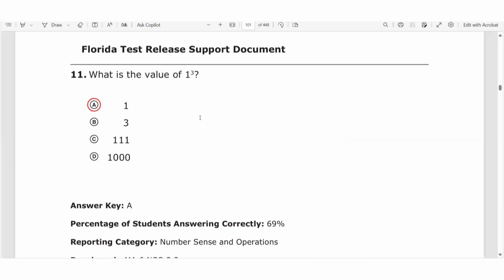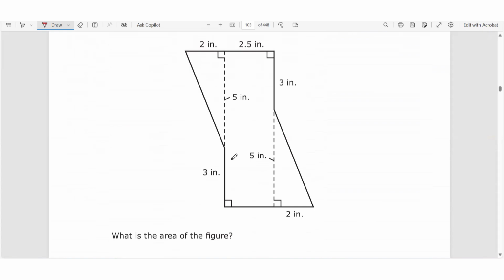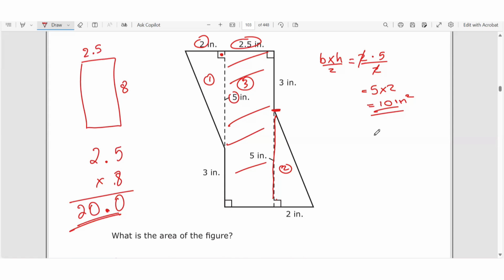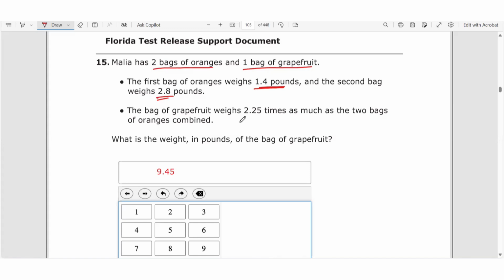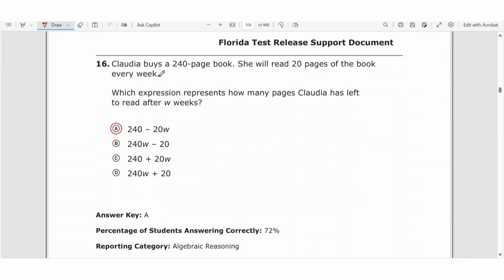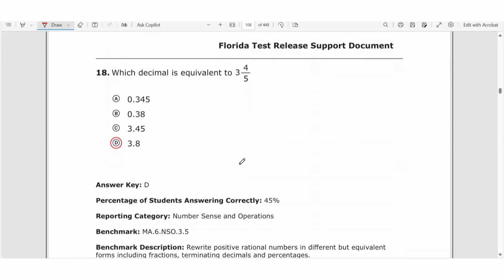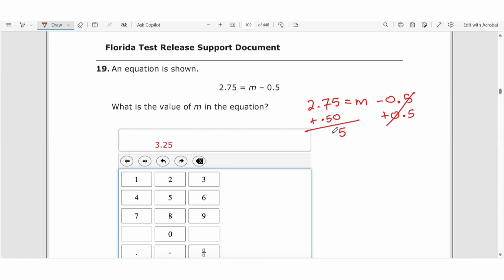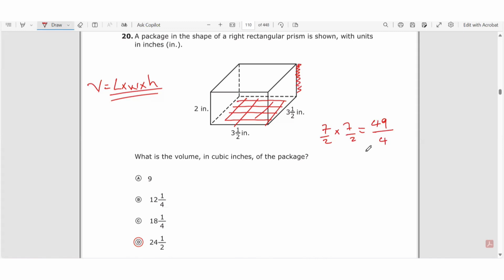FAST MATHEMATICS GRADE6 2024 exam solutions fully explained# FAST maths education florida part 2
Solutions for the fast grade 6 mathematics 2024 exam